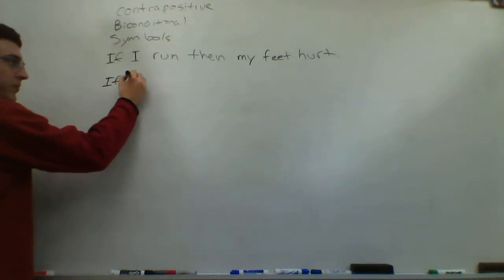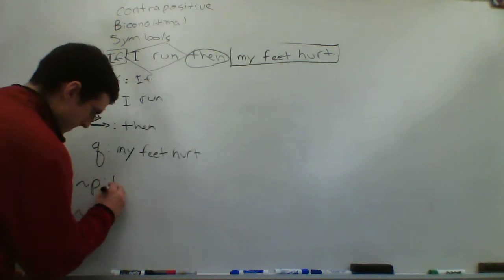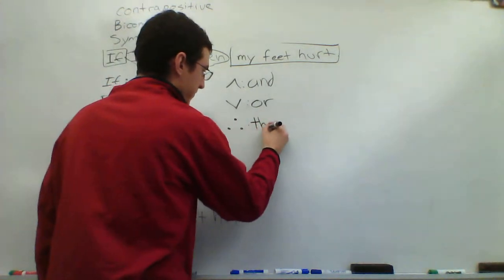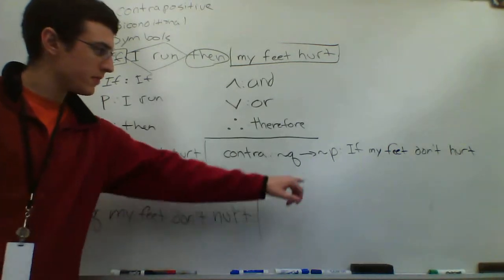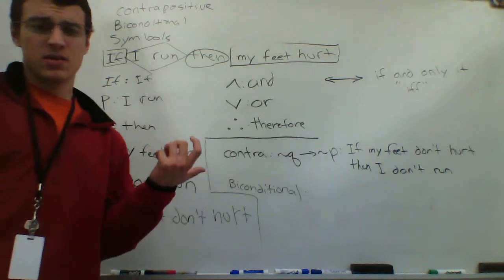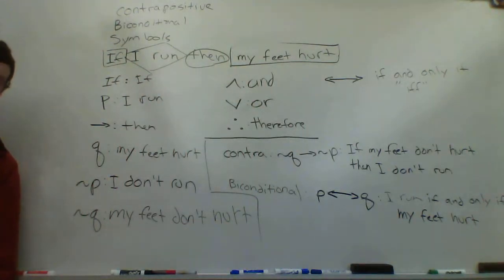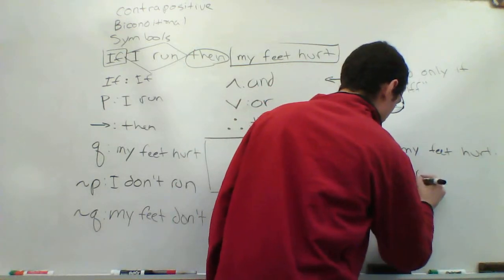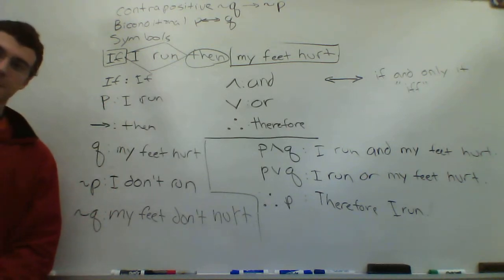Part 4 Symbols and Biconditional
This video goes over the symbols and the components of a biconditional statement.